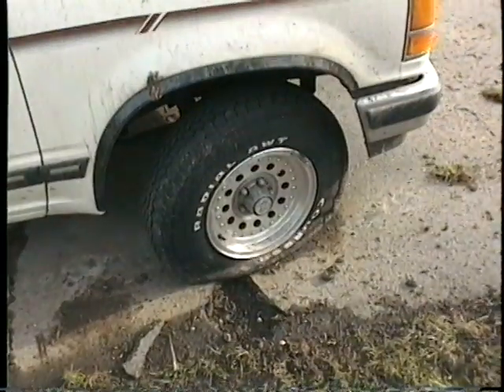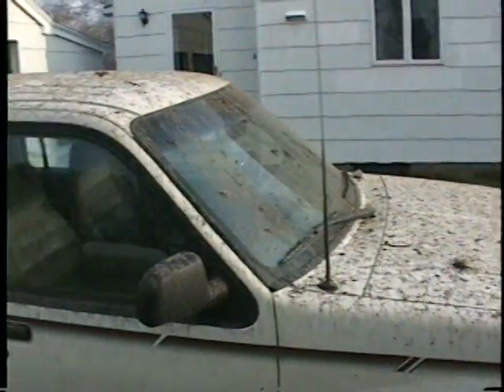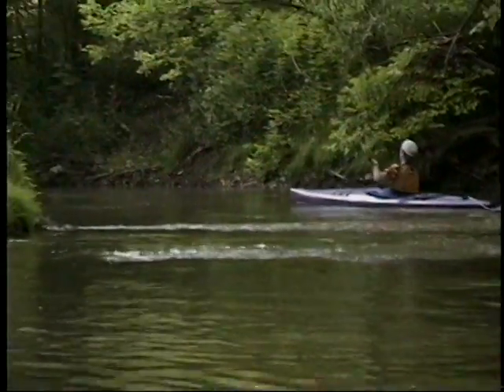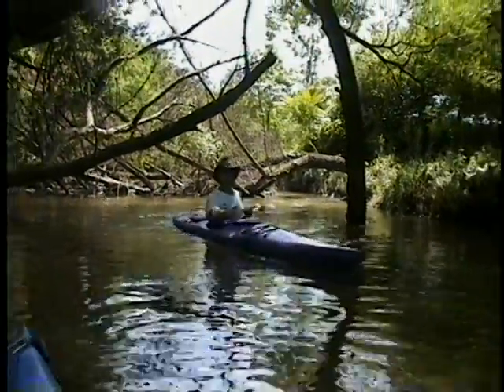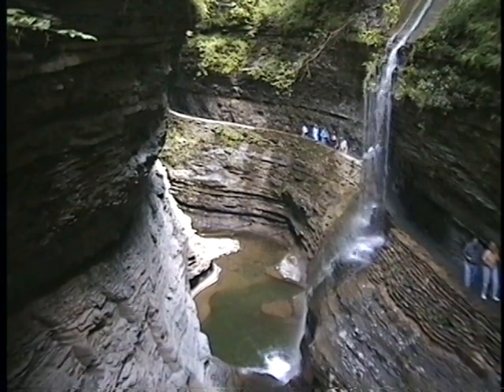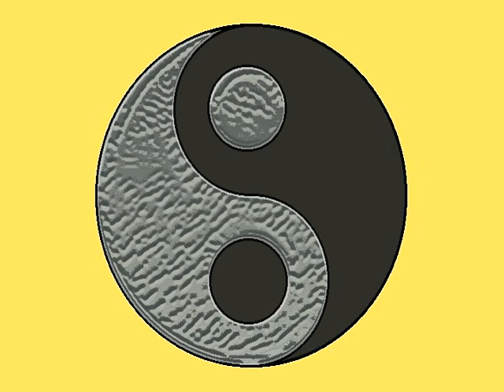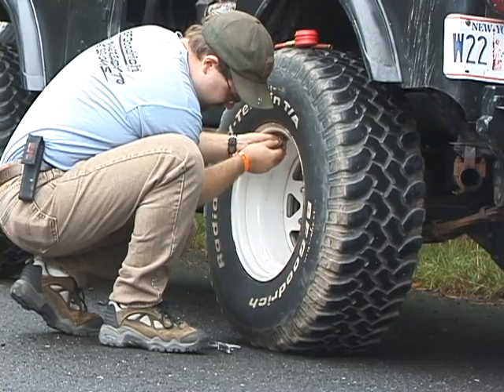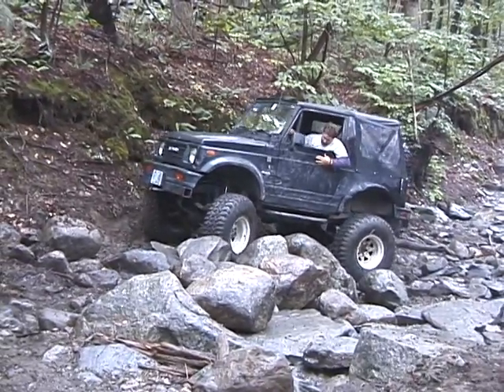Tim Bayer's Adventure Bound 13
Note: Adventure Bound videos are low resolution, shot on a Sony Handycam Hi8 in the 1990s. As my experience increased, production quality increased. The later shows, 8-15, are generally higher quality than shows 1-7.

Lightning Strike
Lightning is one of nature's most awesome forces. I arose one spring morning to find that my Ford Explorer had been the victim of a lightning strike. I survey the damage to my truck, driveway and lawn and explain the mechanics of a lightning strike.

Kayaking at Ellison Park
Irondequoit Creek in Brighton, NY was an important trade route in the middle to late 1700s. Now a slow moving stream, it is ideal for a leisurely kayaking outing as it winds through Ellison Park and eventually empties into Irondequoit Bay.

Watkins Glen
In the Southern Tier of NY State is Watkins Glen. The 19 water falls and fantastic erosion sculpted rock formations combine to create a fascinating hiking experience.

Samantha, "Stone Head", Antics
My cat Samantha has some difficulty while retrieving yogurt from the bottom of the plastic container. The playful Samantha then chases small plastic toys as well as trying, unsuccessfully, to capture the beam of a flashlight.

4-Wheel Drive Rock Crawling
Specially modified vehicles attempt to navigate various stone obstacles on a trail ride I attended at a 4-Wheel drive off road festival.